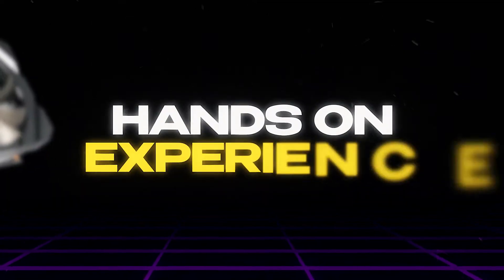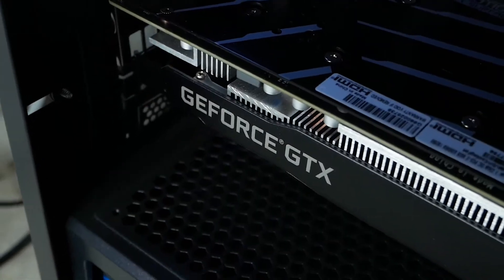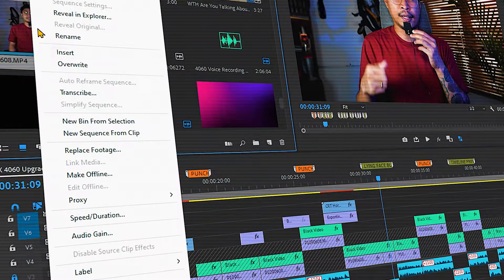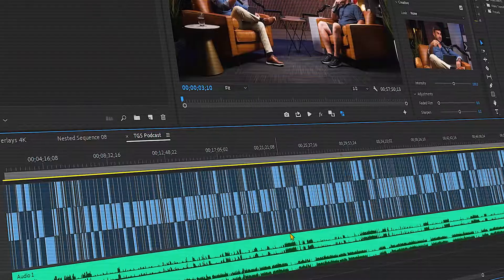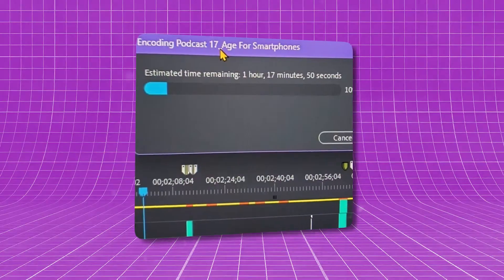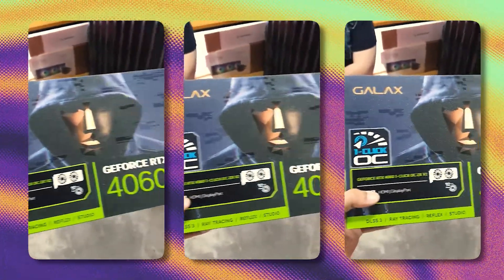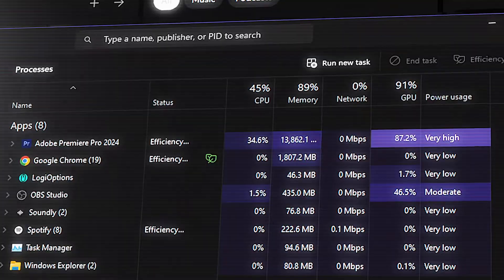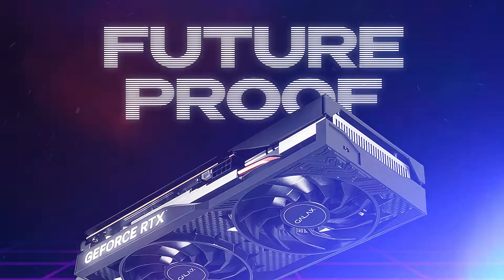BEST Budget & Mid-Range GPUs for Video Editing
I used two budget graphics cards while working on video editing projects in Premiere Pro. If you're looking for an affordable GPU that can handle your work, see which one might be the best fit for your setup!